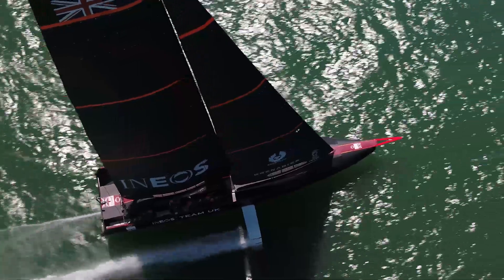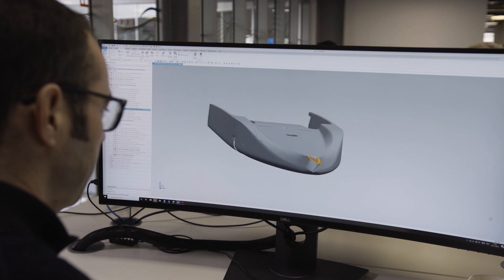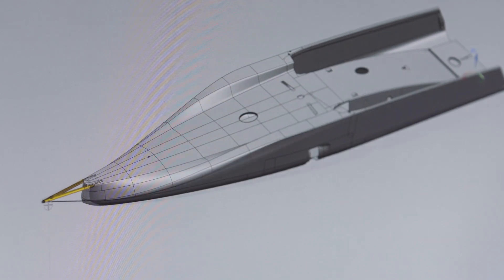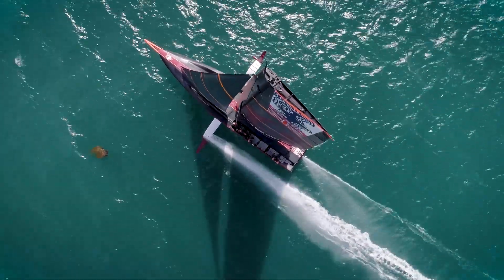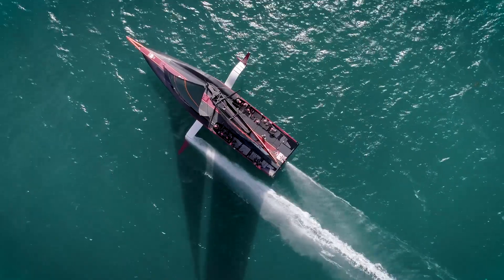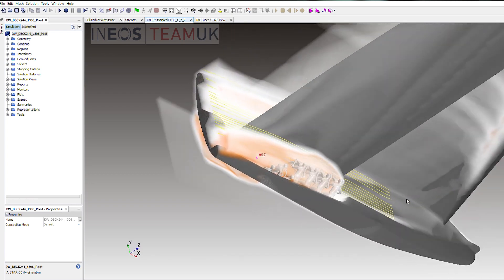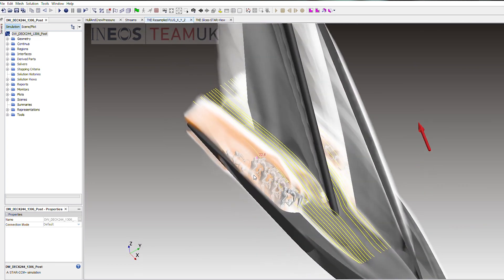INEOS TEAM UK Accelerates Boat Design for America’s Cup Using AWS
Formed in 2018, INEOS TEAM UK aims to bring the America’s Cup—the oldest international sporting trophy in the world—to Great Britain. Based in Portsmouth, INEOS TEAM UK is led and backed by Sir Jim Ratcliffe, the founder and chairman of INEOS, a global chemical producer. The team also includes Sir Ben Ainslie, a previous America’s Cup winner, as principal and skipper and four times America’s Cup winner Grant Simmer as CEO.

The team turned to Amazon Web Services (AWS) to migrate its CFD simulations to the AWS Cloud. The team chose AWS because of the scale of its HPC resources as well as its cost-effectiveness. By running its CFD workloads on AWS, INEOS TEAM UK engineers have more time to innovate. They can wake up on a Monday morning with an idea and test it, knowing that by the end of the day, they’ll have a set of results to look at and build on.